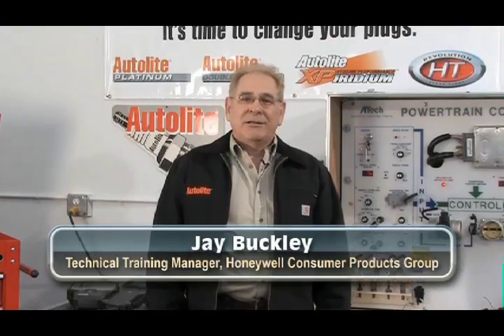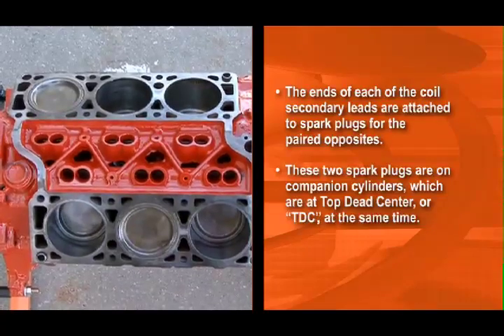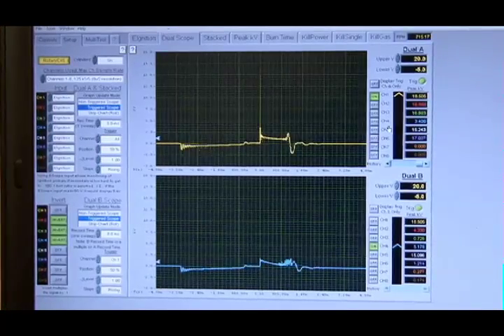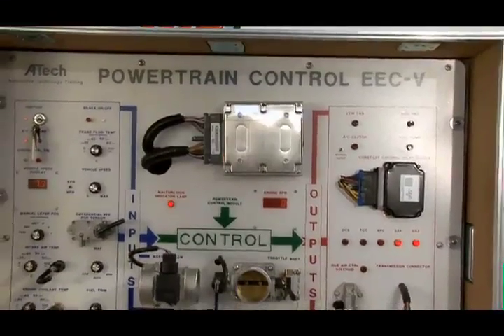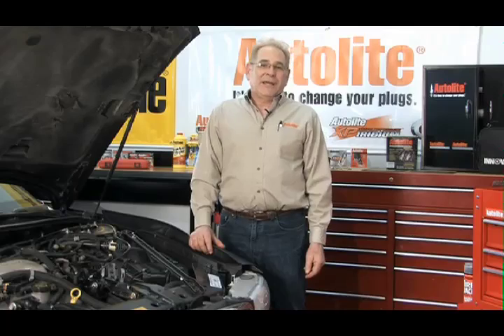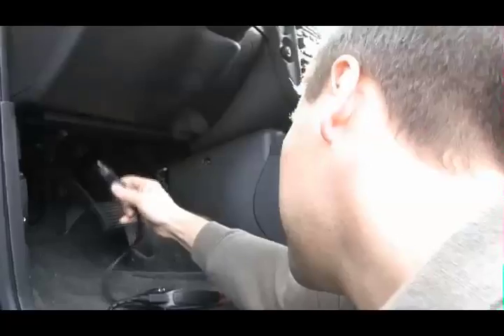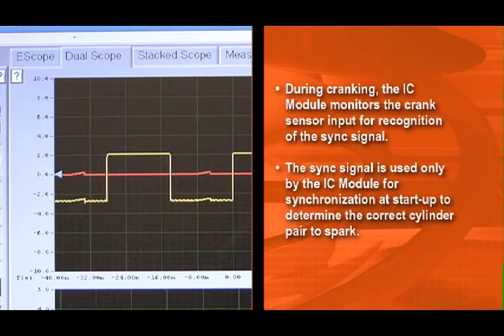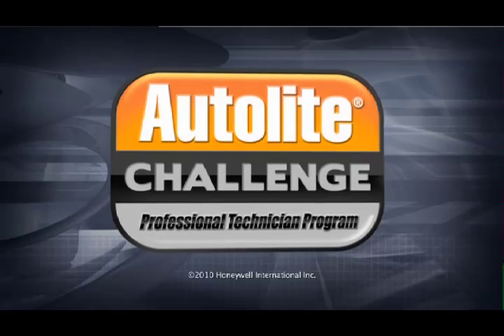DIS Ignition System Troubleshooting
Autolite Challenge Module 3 - 2010